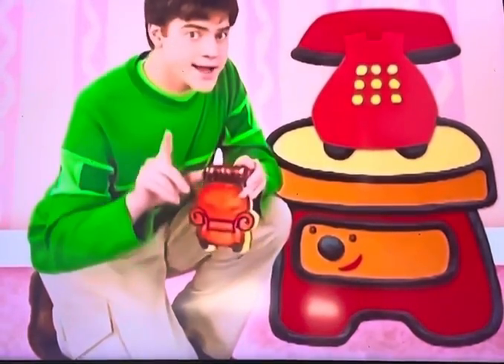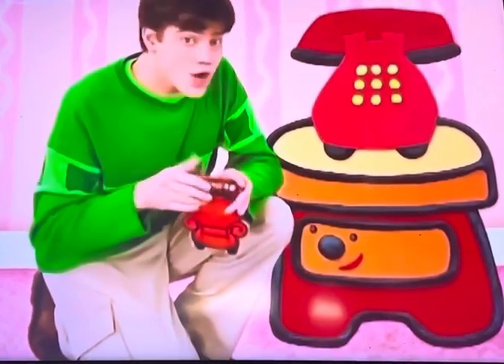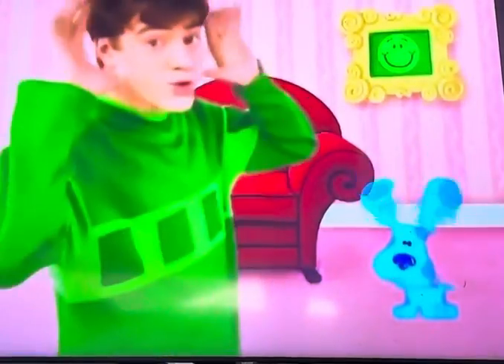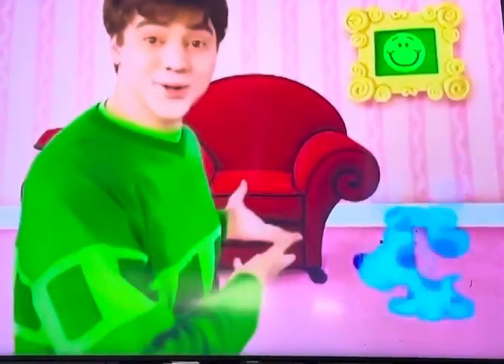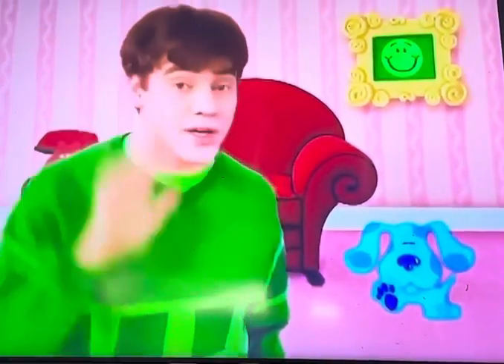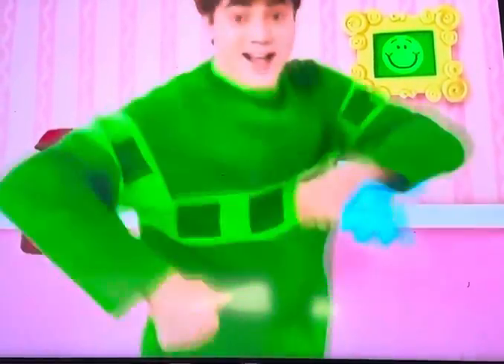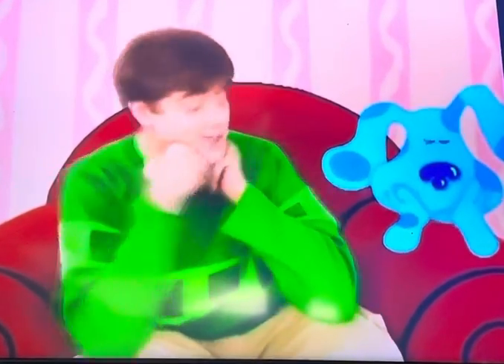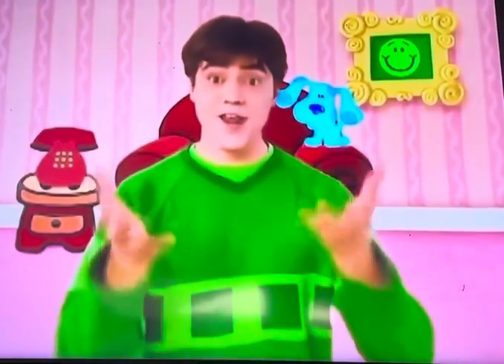Blue’s Clues I’m So Happy 2005 DVD Daddad Opposites Table House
BODY LANGUAGE